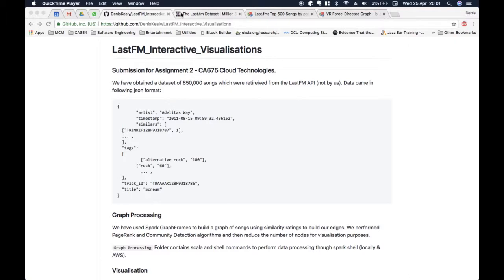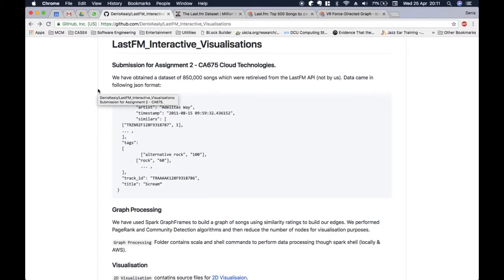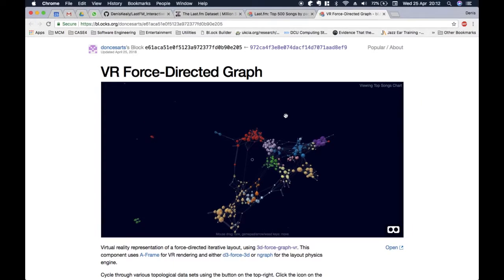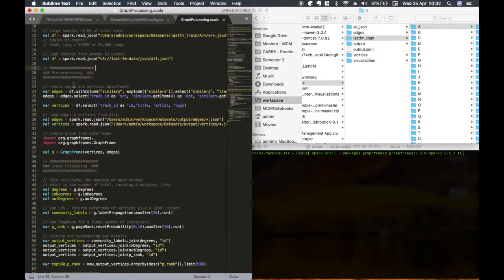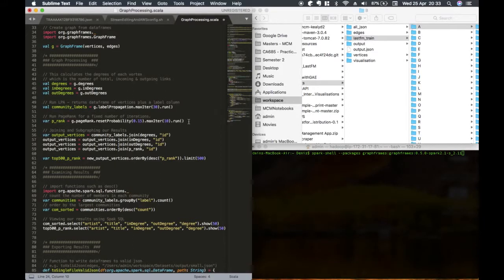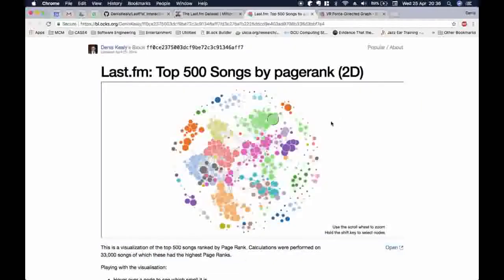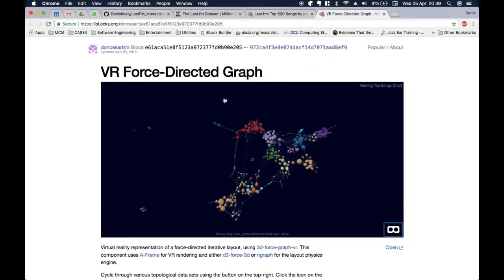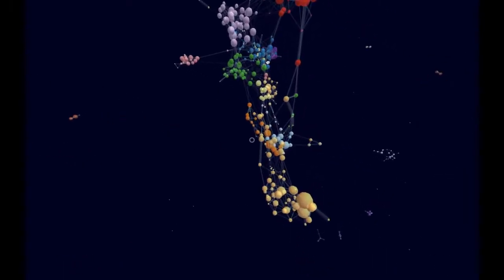CA675 Video Demonstration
Team J - Assignment Two.

Last.FM Interactive Visualisations of influential songs.